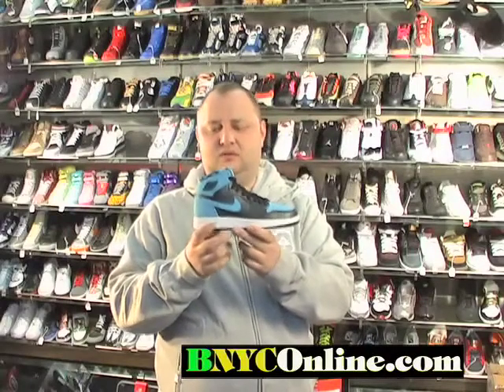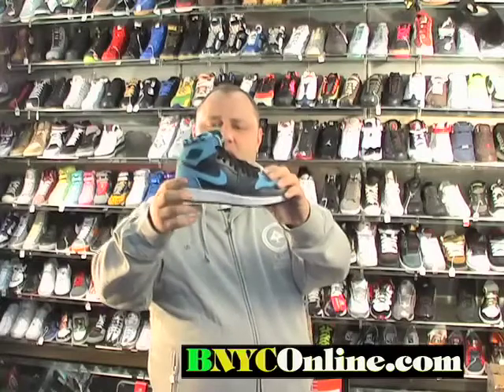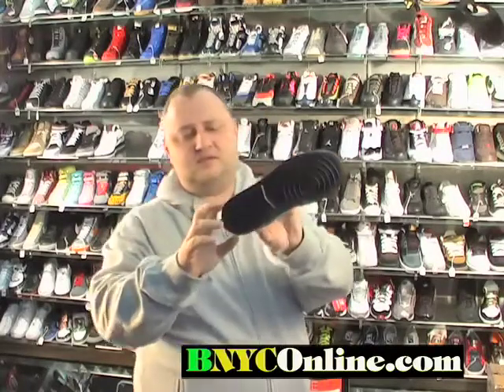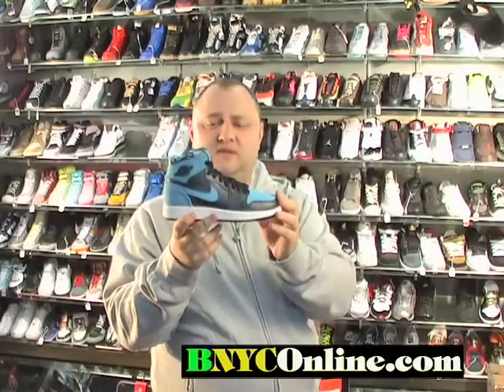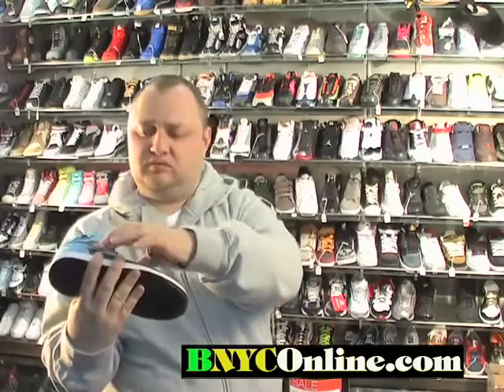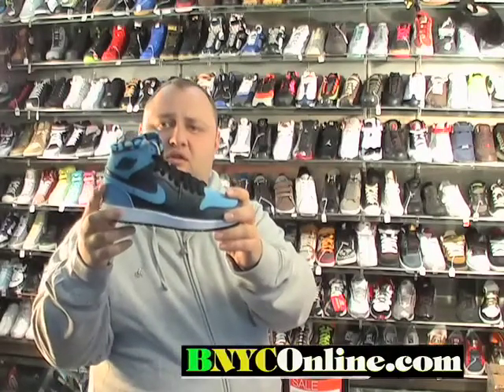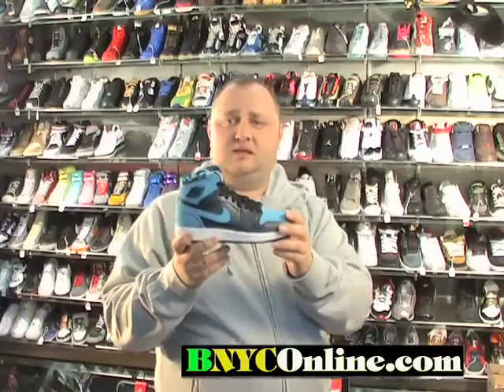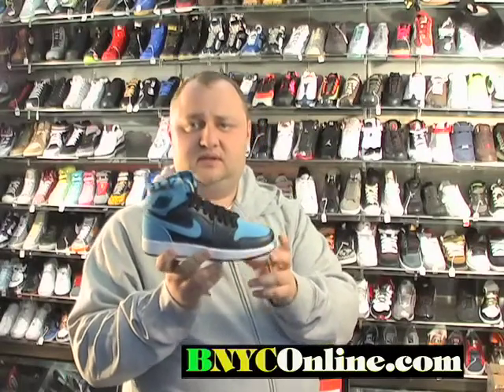Nike Girls Jordan 1 Retro High GS (332148-041)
"The Air Jordan 1 (I) has made a return recently, but has featured a new design which includes an ankle strap. Featured here is a pair of grade school versions which sport the original look. They feature a black and vivid blue color scheme constructed from leather along with the classic white midsole. One of the hottest features of the shoe is actually the inner lining, which features a suede material along with a colorful design." - KicksOnFire.